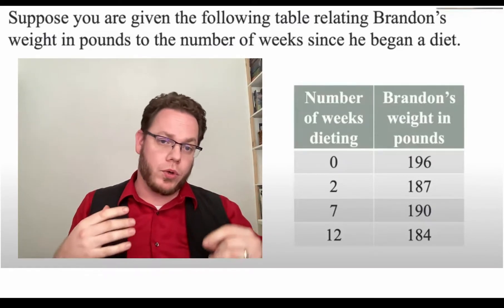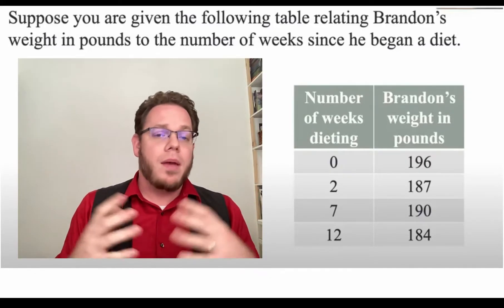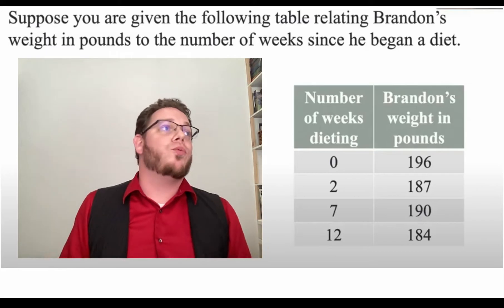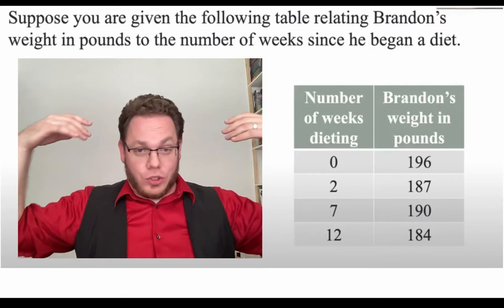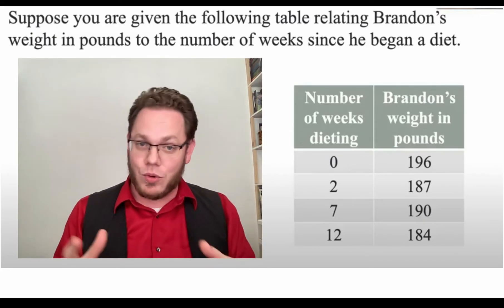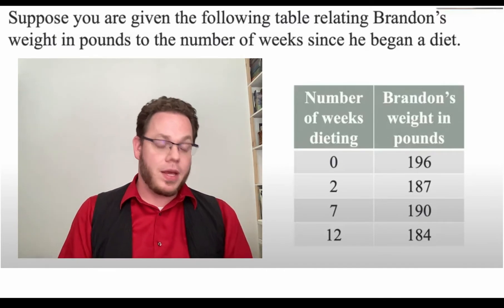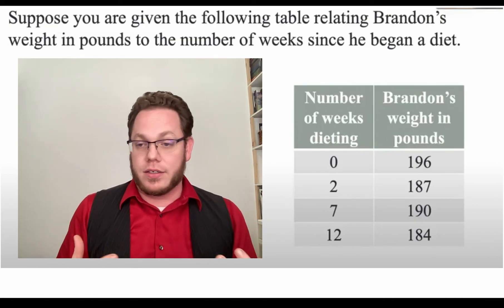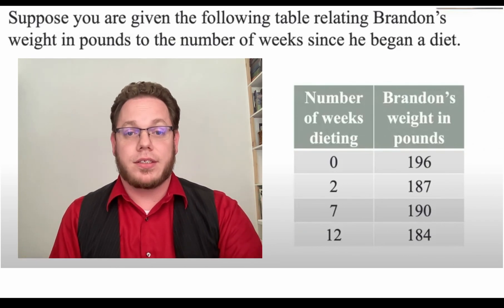The Story of Data-Tables-Graphs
Reading is about more than words. It is about making meaning from a variety of encoded messages. This video discusses a technique for adding meaning to data and mathematical genres of writing through story. What might the data mean for an actual person rather than the impersonal numbers in a table.